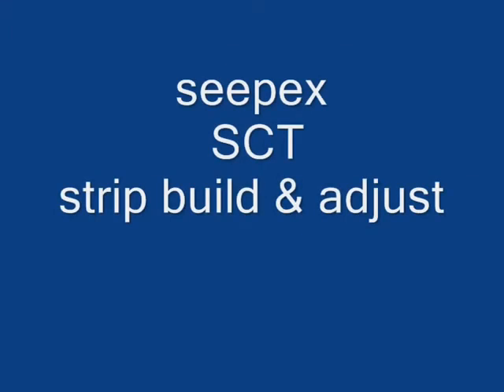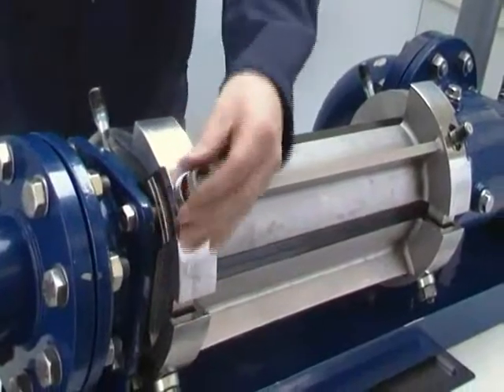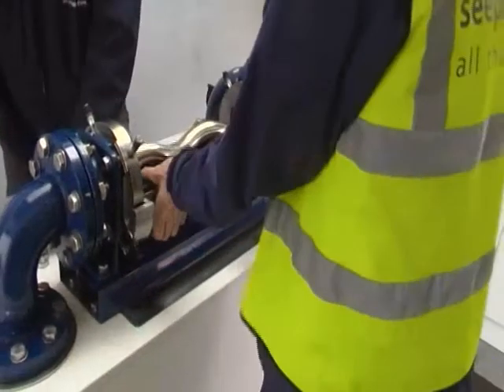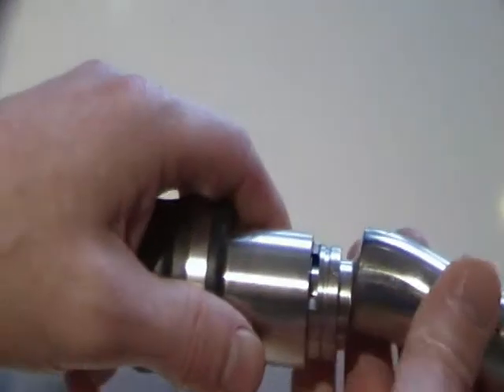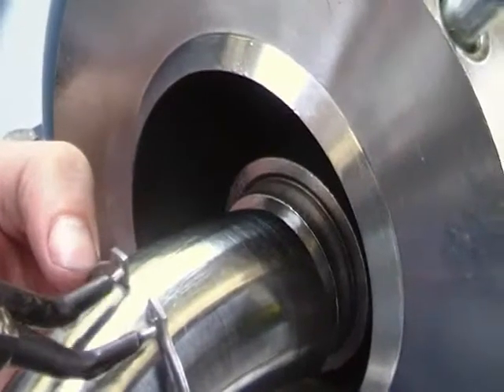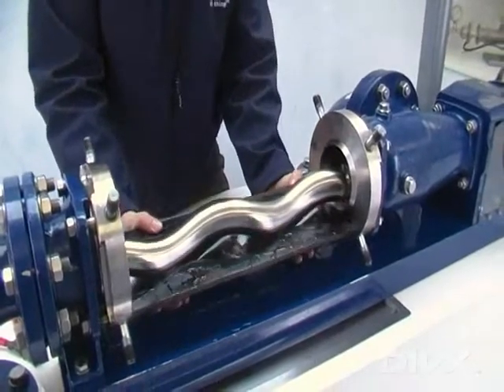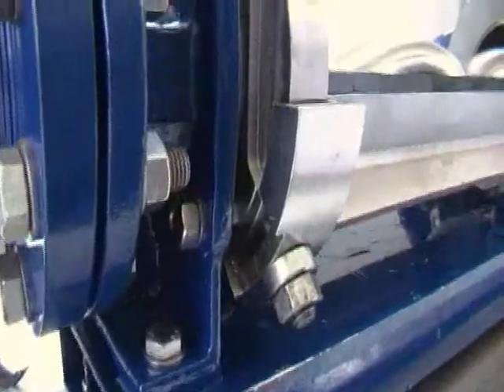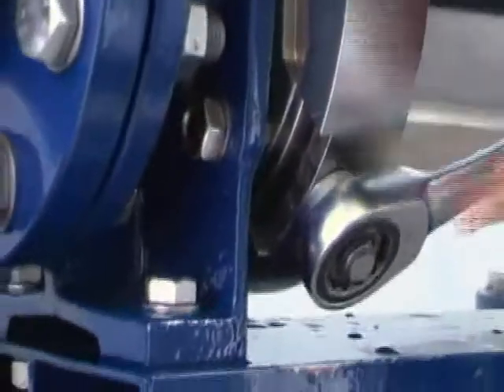seepex SCT pump strip and rebuild